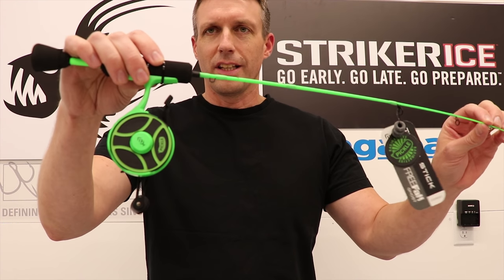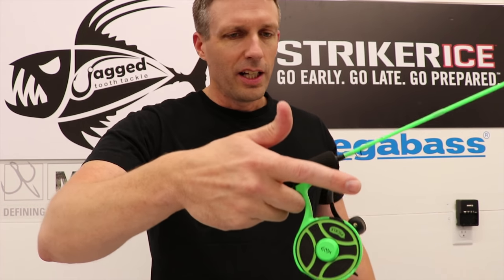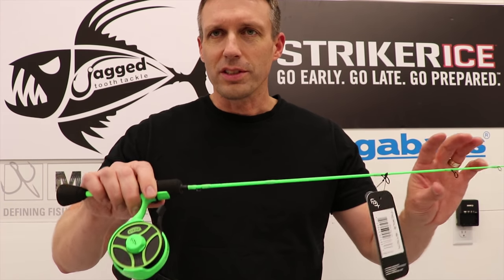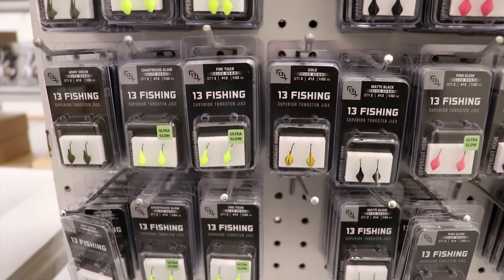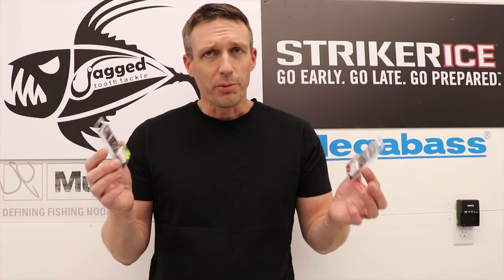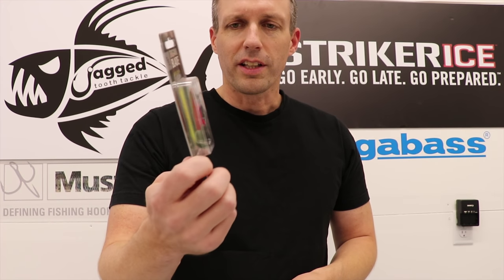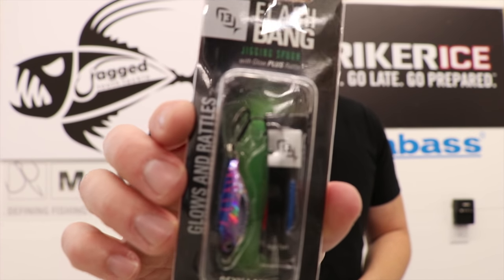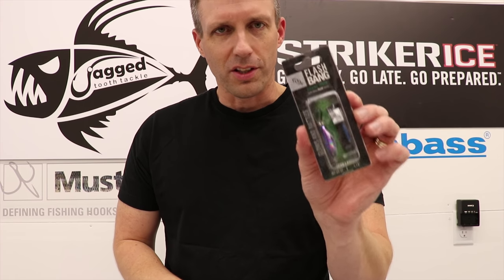13 Fishing Radioactive Pickle FreeFall Combo Flash Bangs and MORE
13 Fishing 2018/2019 Ice Products are in! Let's take a peek!

Canon 80D

Joby Tripod

Fish Species Caught and Personal Records to date that are known:
Bluegill -
Bullhead -
Burbut - 2.4lbs 20 inches Feb 16, 2018
Cabezone -
Copper Rockfish
English Sole -
Freshwater Drum/Sheepshead -
Gafftopsail Catfish -
Goldeye -
Green Sunfish -
Halibut ~ 30lbs
Paddlefish - 42lbs
Pinfish -
Pumpkinseed -
Quillback Rockfish -
Rainbow Trout - 2.07lbs 20" Feb 17th, 2018
Redfish -
Rock Bass - May 14th, 2018 11" and .84lbs
Sauger -
Sea Trout -
Shorthead Redhorse -
Spiny Dogfish -
White Bass -
White Crappie
White Spotted Greenling -
White Sucker -
Yellow Eye Snapper - 26lbs
Yellow Perch -

13 Fishing Radioactive FreeFall Tickle Stick Combo
13 Fishing FreeFall
13 Fishing Flash Bang
13 Fishing Origami Blade
13 Fishing Sled Head Jigs
13 Fishing product reviews